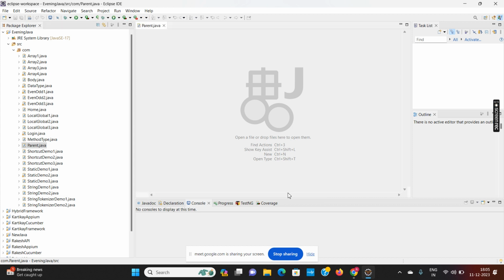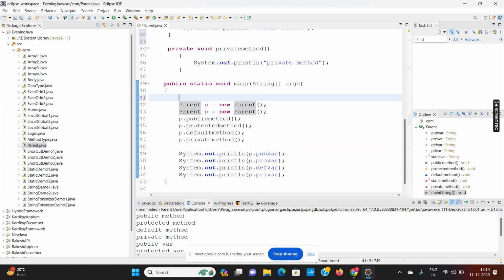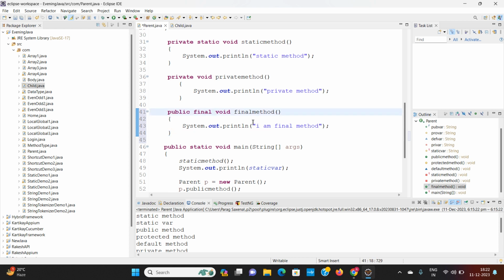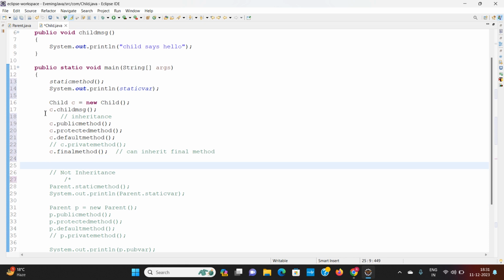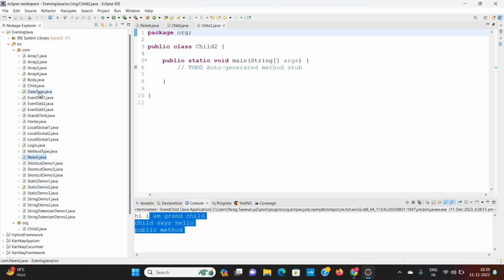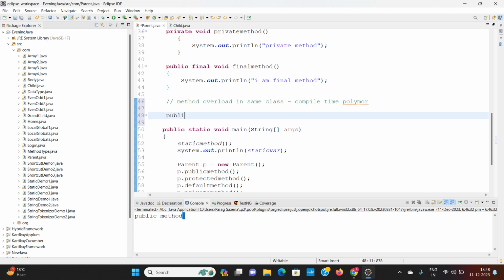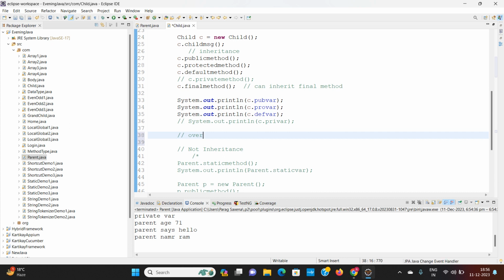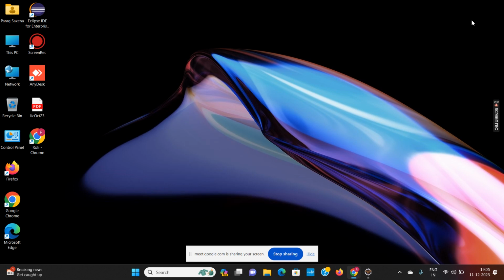Core Java Lecture 6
Core Java Day 6 - Inheritance in Java

For Live classes, Seminar and Corporate Training Contact Parag Saxena 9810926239 @roliguide